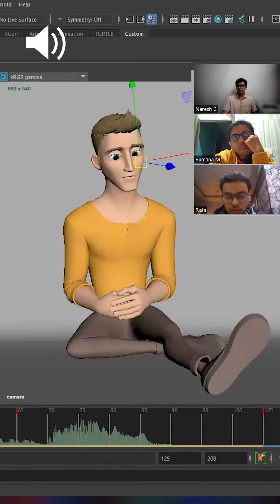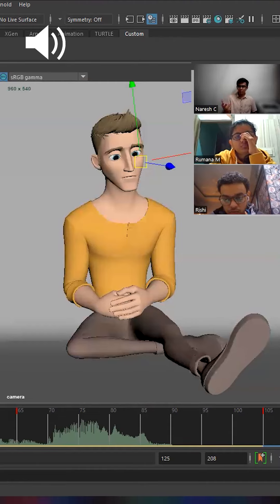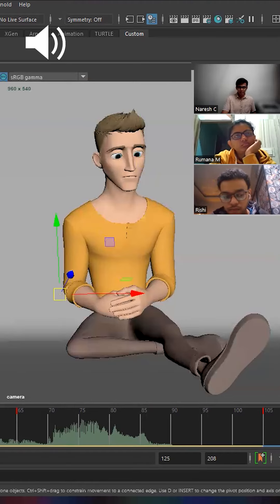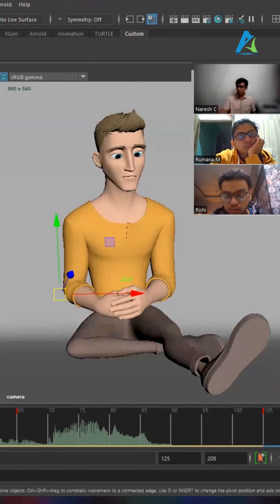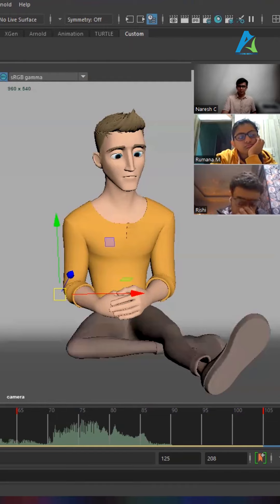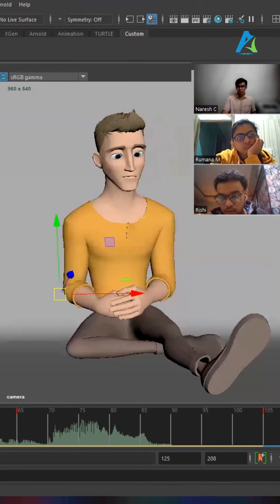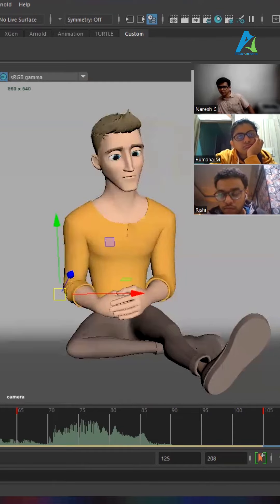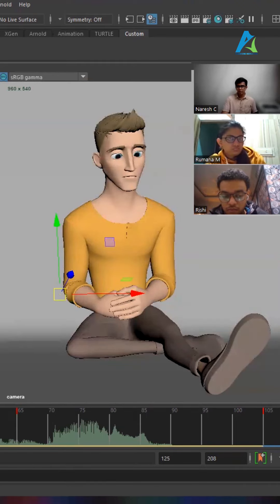What is Blocking in Animation For Beginners | Animation Class | Become an Animator | Learn Animation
So many of beginner animators struggle with the animation quality even after putting so much time and efforts

The major reason behind that is not following the right steps or process

Now they don't know the right industry process because no one had ever taught them

The fact is they never knew about this process

They just kept copying animation shots from references frame  by frame without adding own creativity

I am sharing this because I also did the same thing when I was a student and I can relate with it

Any animation shot must have these 3 passes Blocking, Primary, Secondary.

But students have a lot of confusion creating blocking for animation

This short video will help you understand what poses are to be added while blocking the shot

Do watch complete video

If you have any questions do ask me in comment section.

IF YOU ARE LOOKING TO START YOUR CAREER AS ANIMATOR THEN REPLY "animator" IN COMMENT SECTION